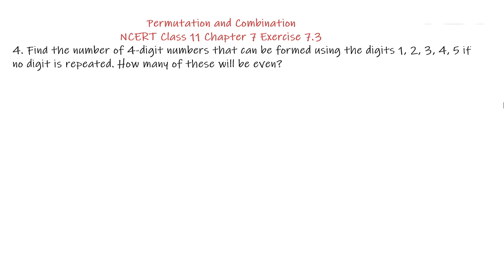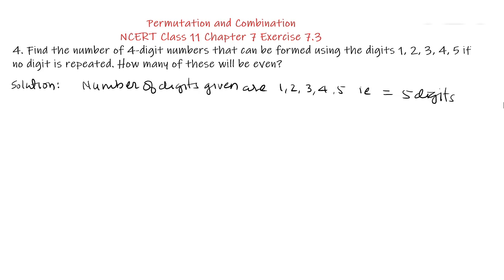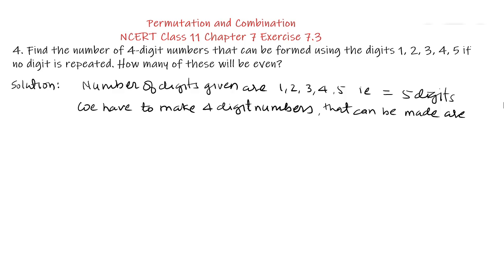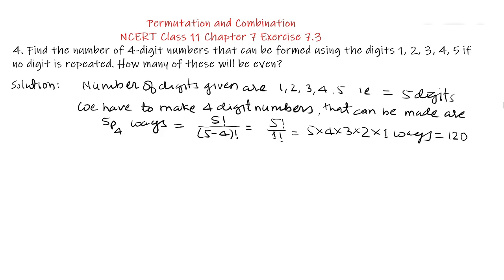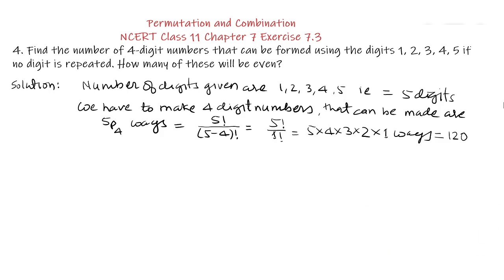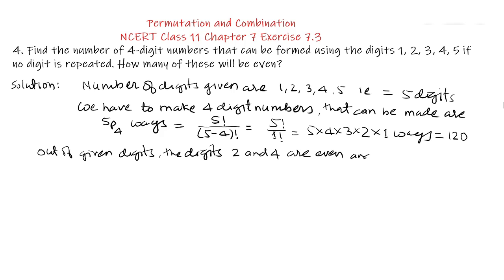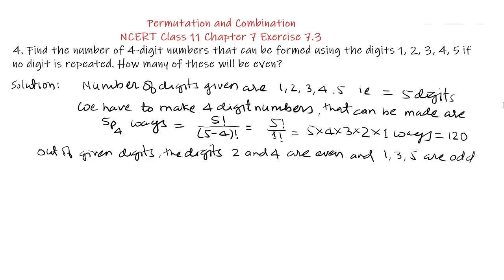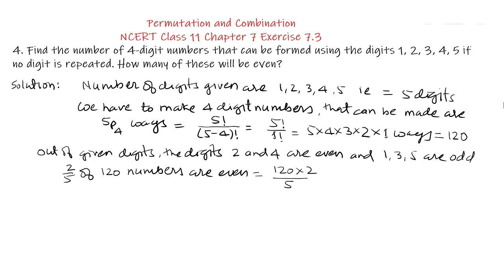Permutation & Combination | Part 26 Class 11 Chapter 7 Exercise 7.3 Question 4 | NCERT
Permutations & Combinations | Class 11 Chapter 7 Exercise 7.3 Question 4 NCERT

Find the number of 4 digit numbers that can be formed using the digits 1, 2, 3, 4, 5 if no digit is repeated. How many will be even ?